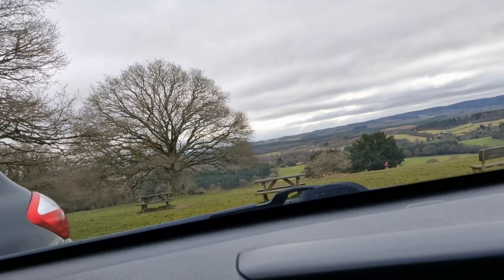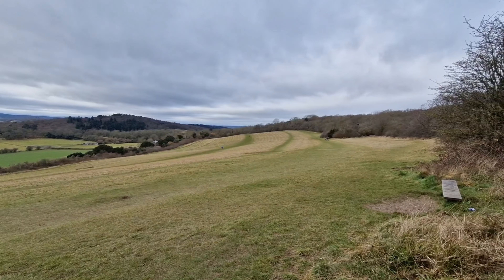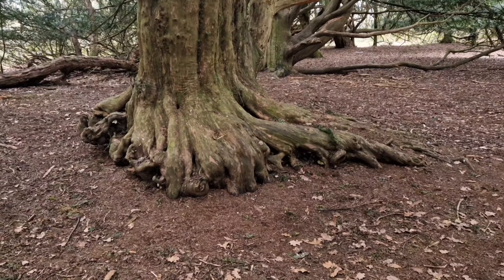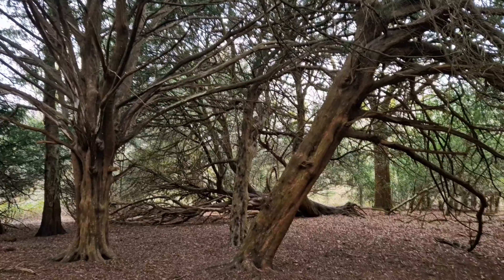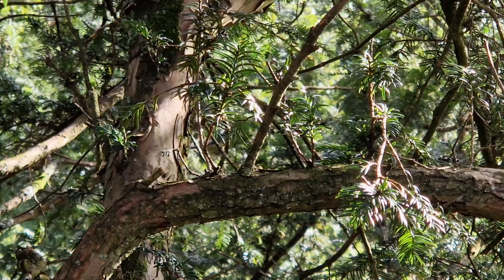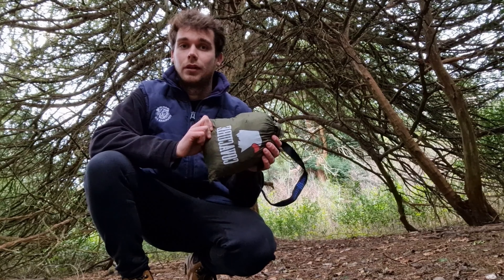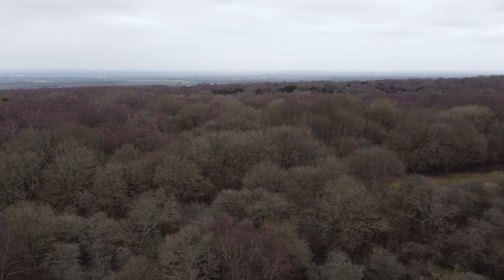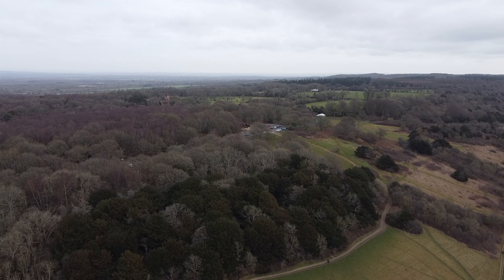My Highest Ever Hammock Set Up - Newlands Corner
This week I travelled to the Newlands corner AONB to string a Hammock up in one of the largest yews in the forest.